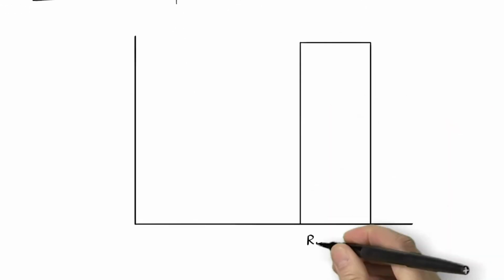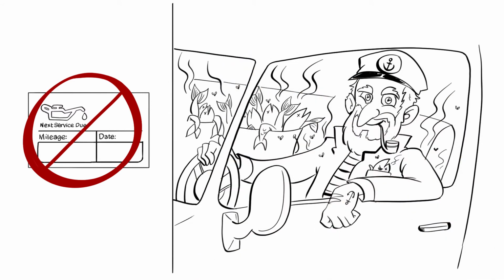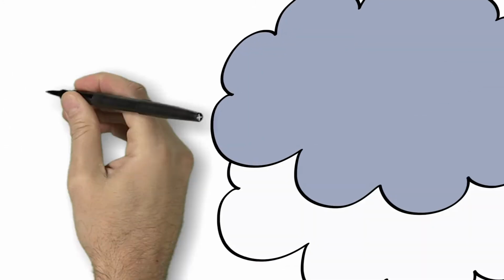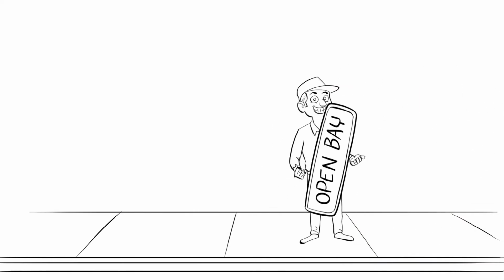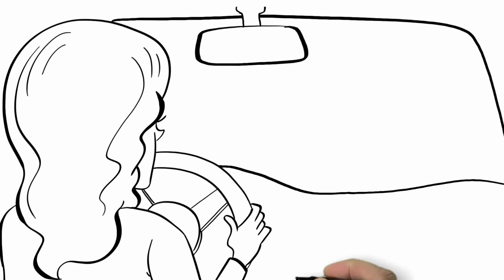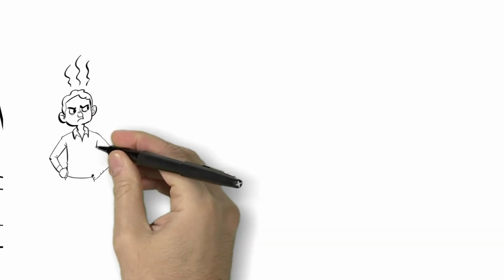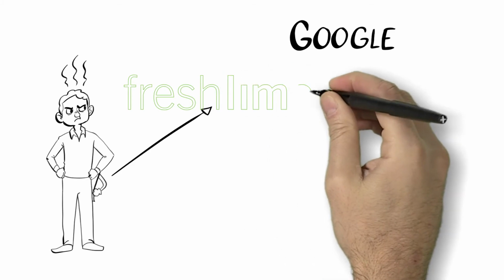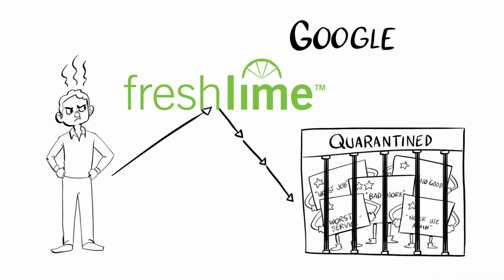How FreshLime Works for the Auto Industry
Connect.
Engage.
Grow.
FreshLime connects you to your customers so you can engage with them in more meaningful ways to grow your business. The best part?